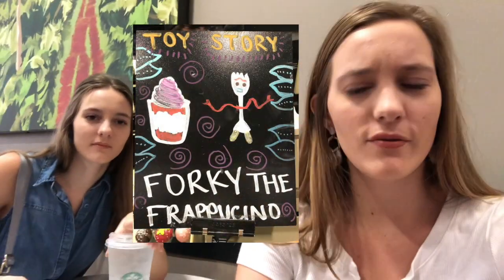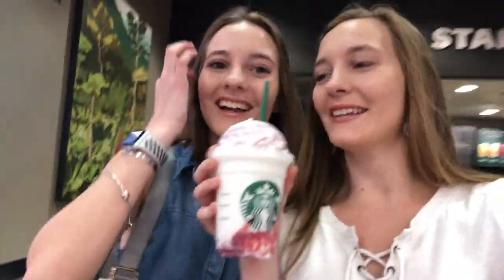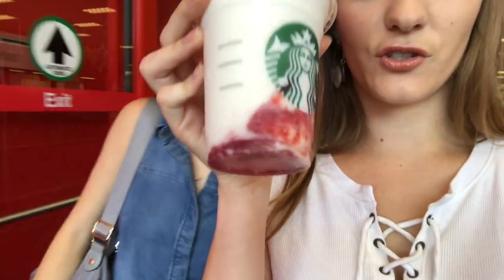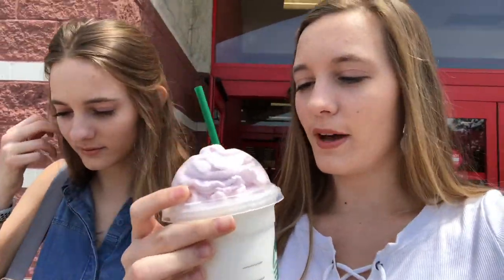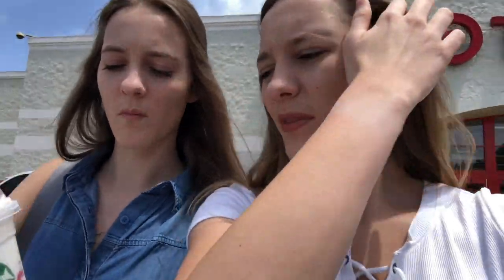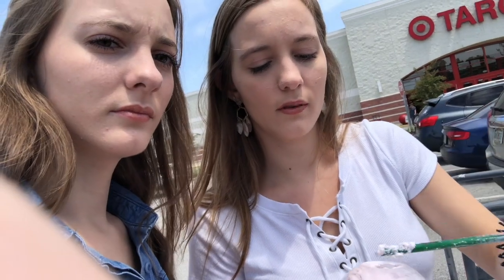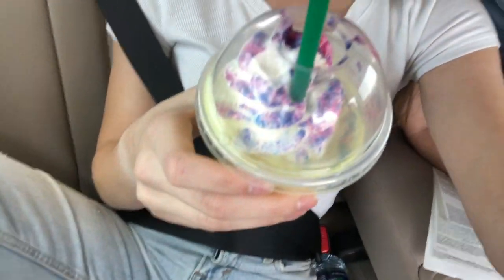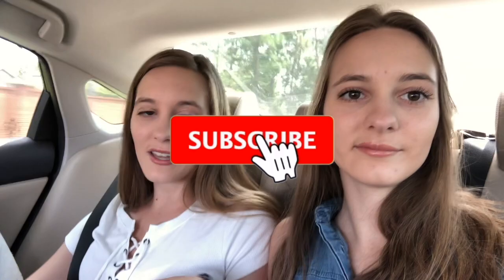TRYING STARBUCKS NEW FRAPS!!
This video is about trying starbuck's new fraps